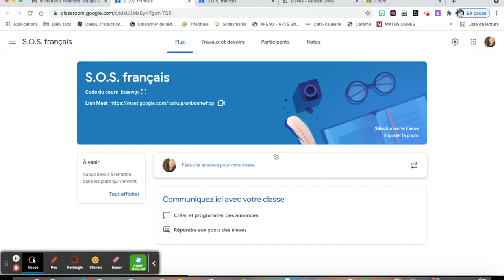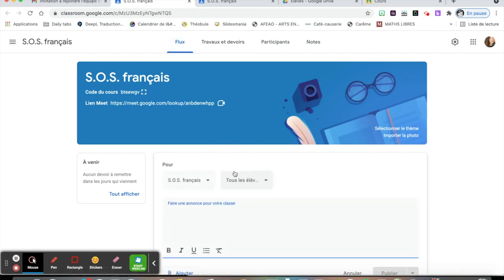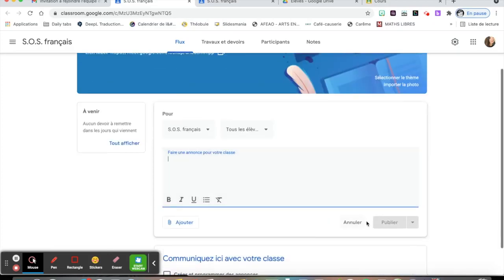Techno Tutorial Google Classroom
Descubre el aula virtual de Google y sus principales componentes